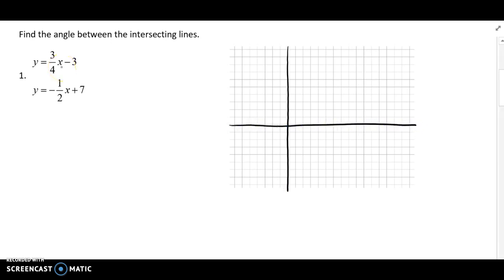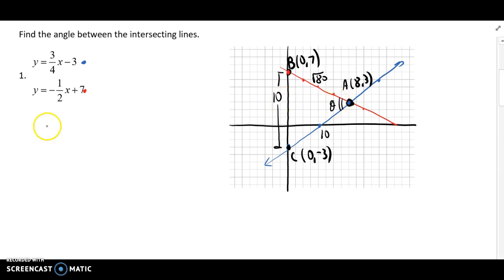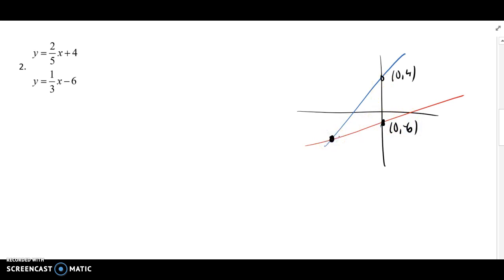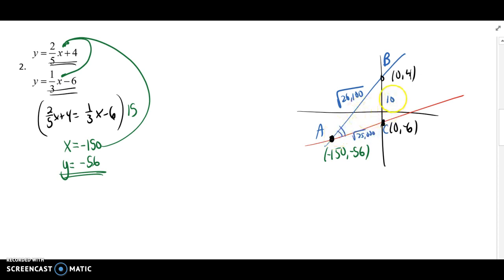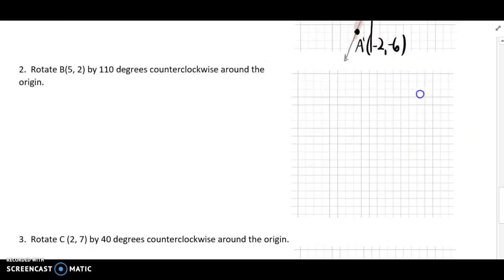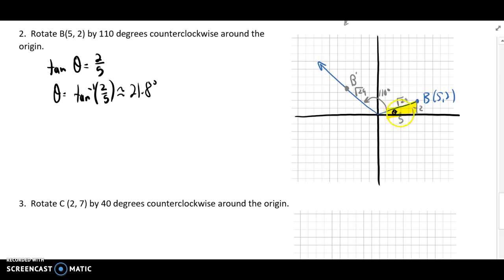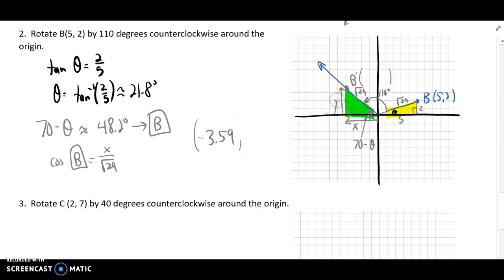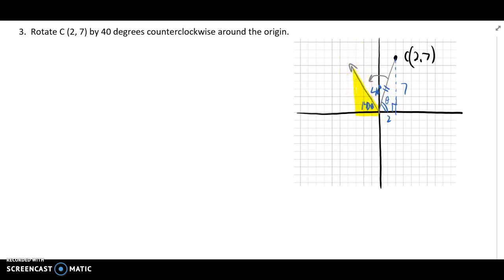H. Geo Trig on the Cartesian Plane